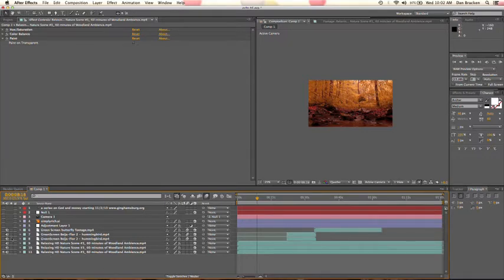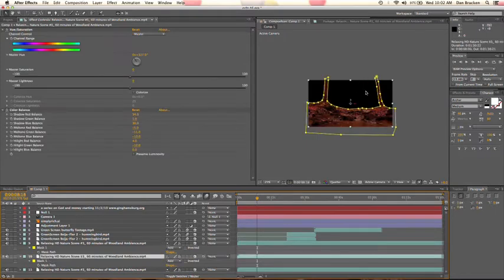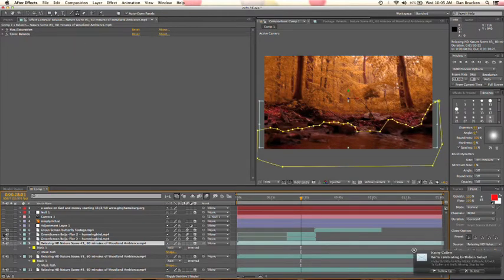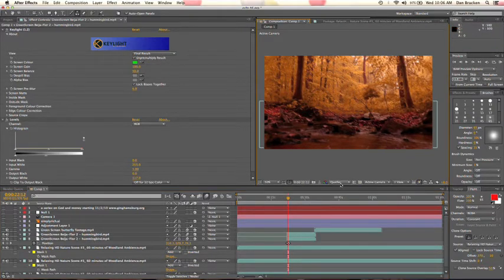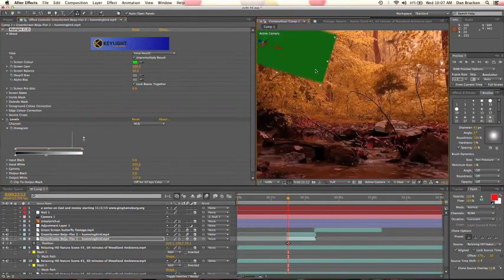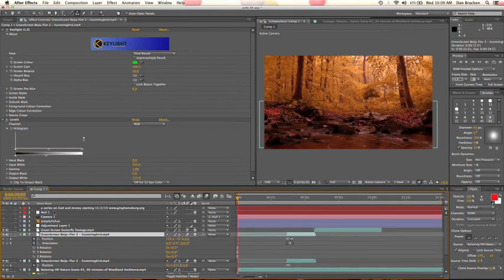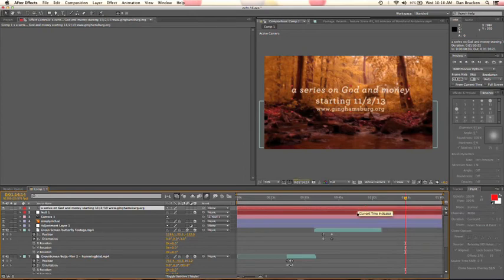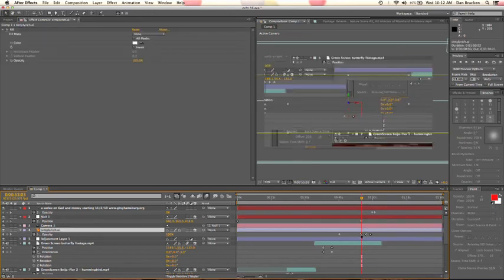Simply Rich E-vite Tutorial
Dan gives an inside look to the creation of the Simply Rich series E-invitation